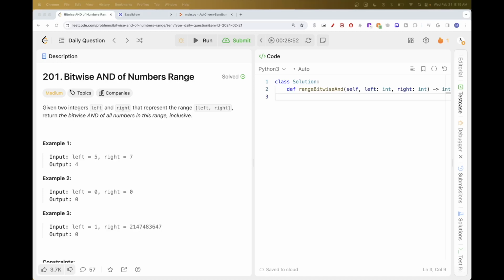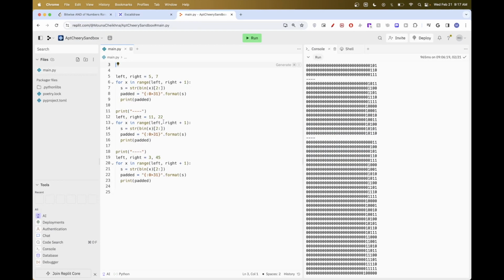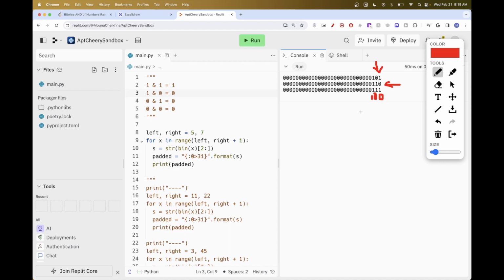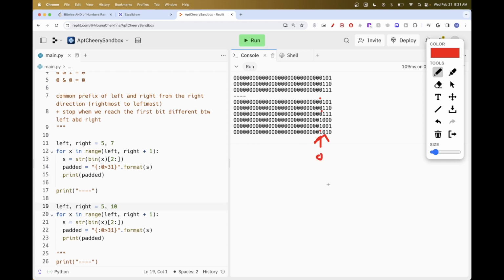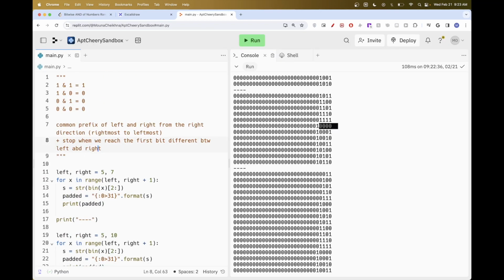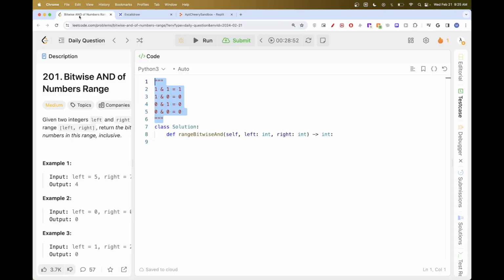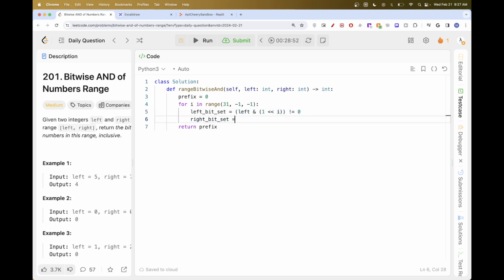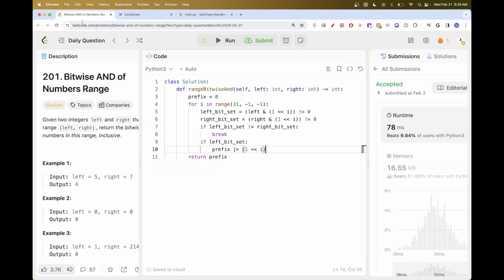Leetcode 201: Bitwise AND of Numbers Range